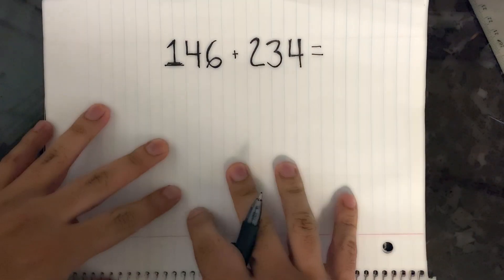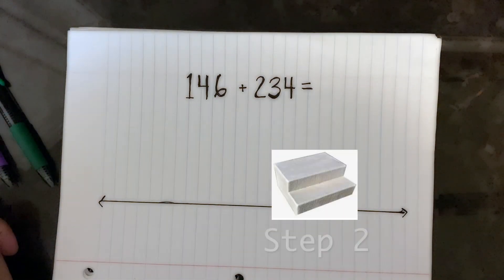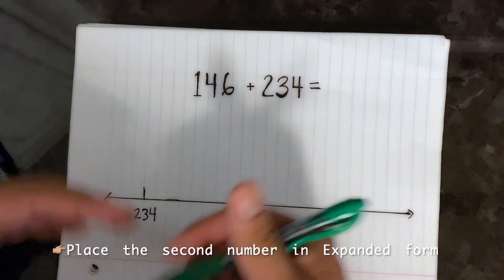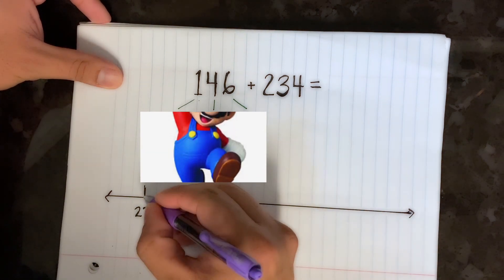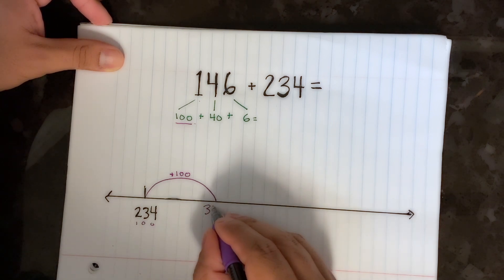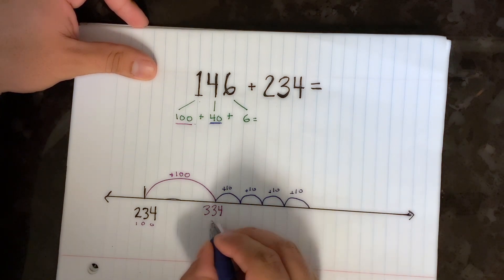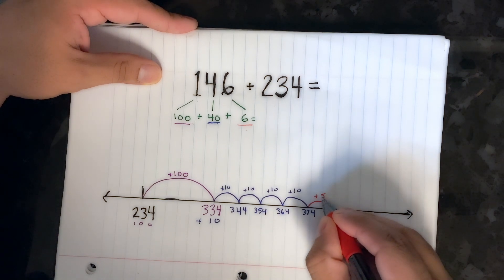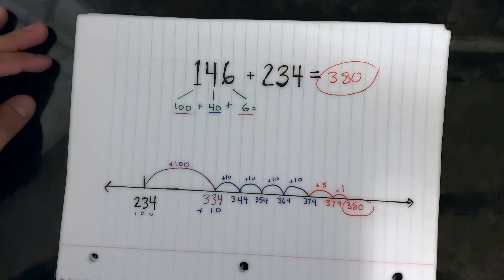Addition using an Open Number line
Have students follow along to learn how to add using an open number line.